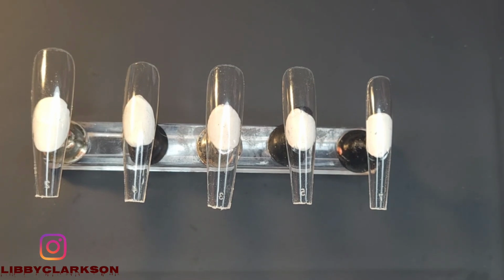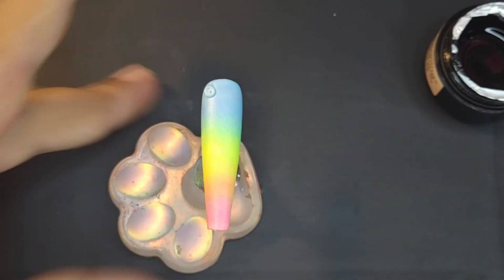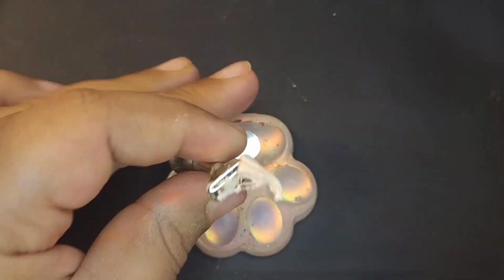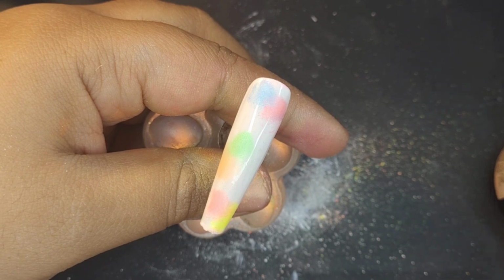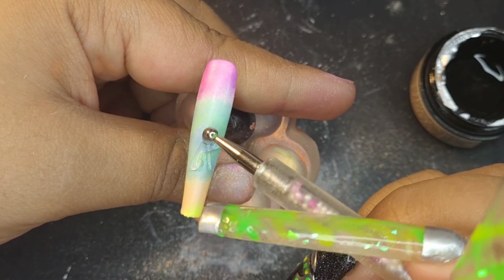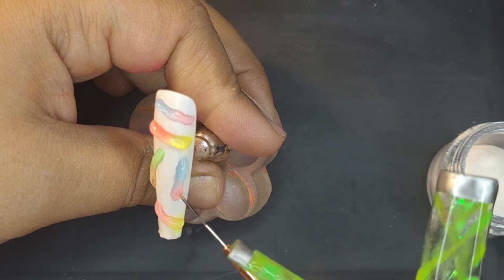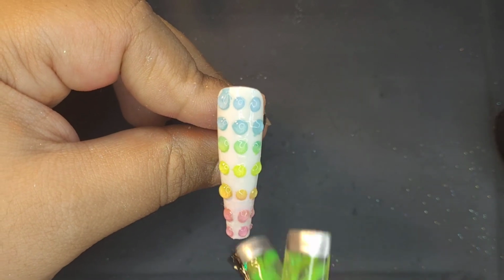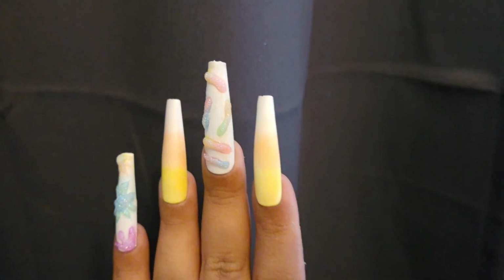Candy Nails 🍬🍫🍭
For today's video I will be doing a cute candy design. 💙

Nail tips

Pigment powders

Rhinestone glue

Base and top coat

Dotting tools

Double ended liner brushes

Cuticle oil pens

Intro: SFX Horror 1 Riser
Outro:

Filmed on Samsung Galaxy S20 FE